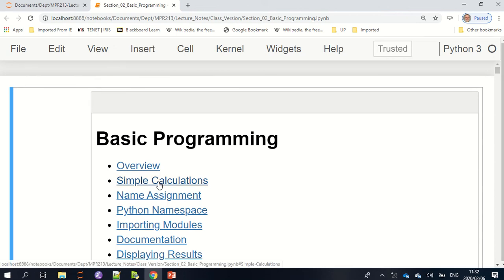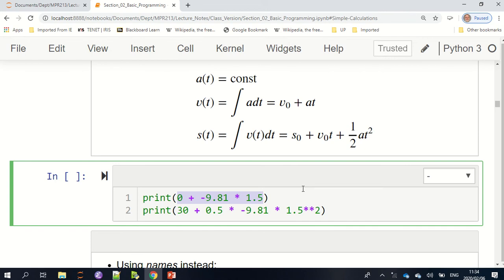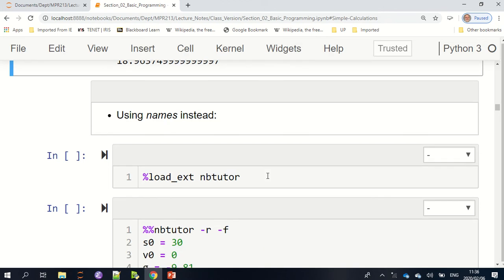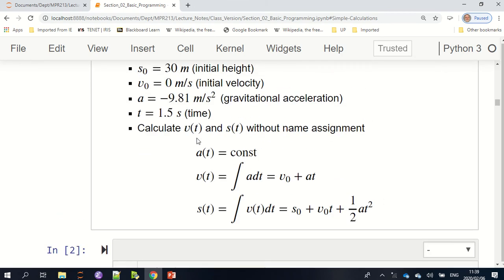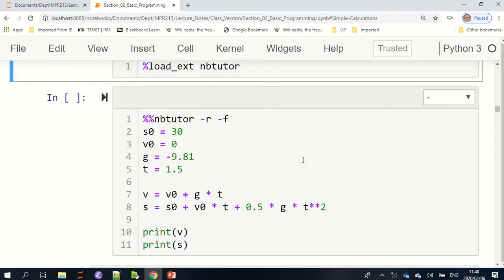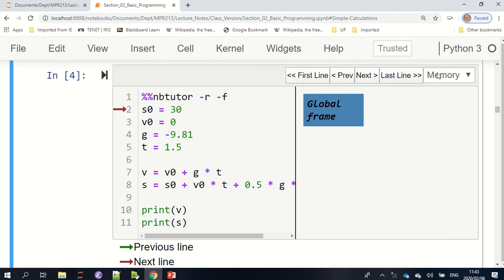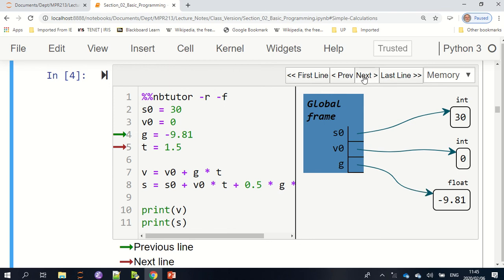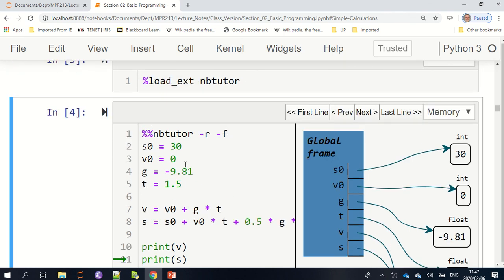Section 2 name assignment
MPR 213 Section 2 Basic Programming (Python)
Name assignment: a first example.